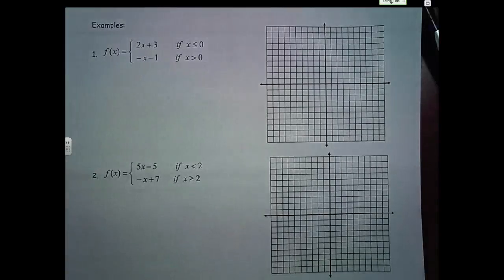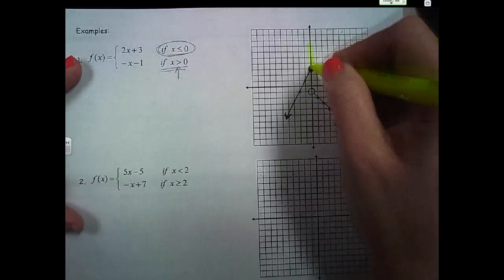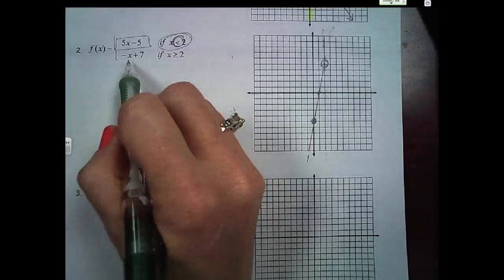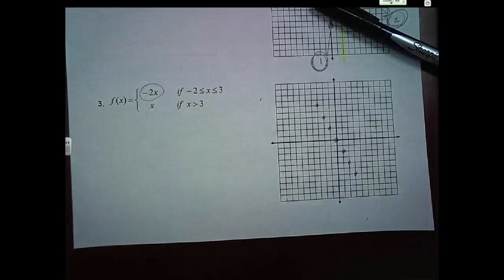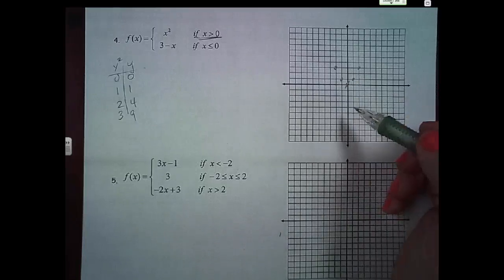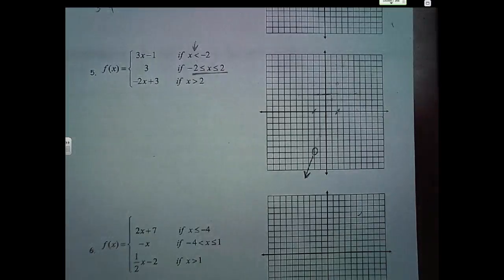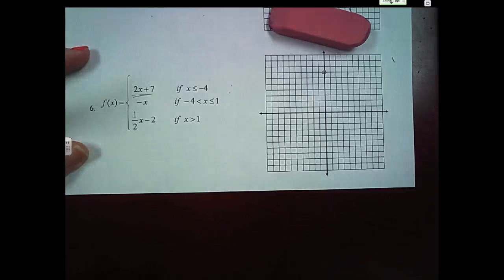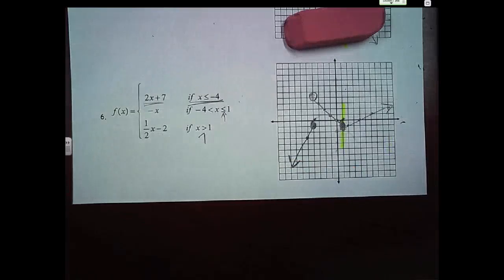(4/15) Piecewise Functions